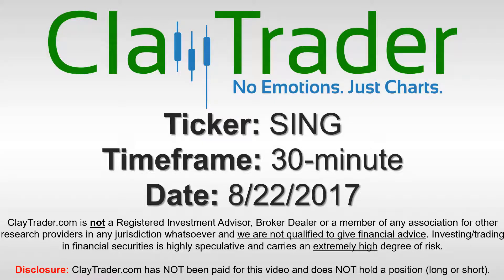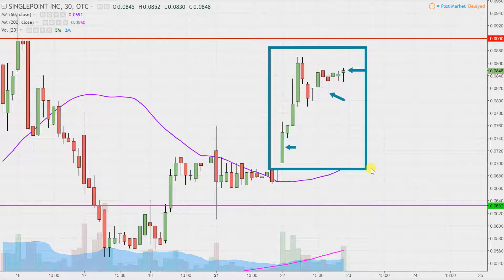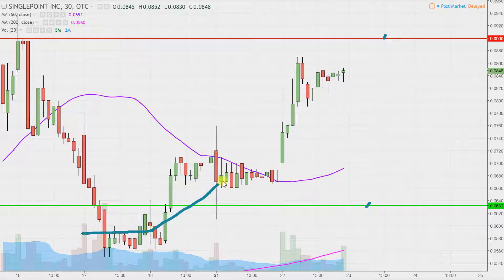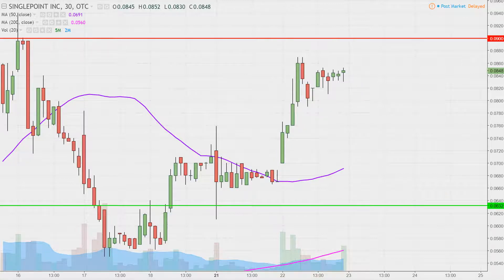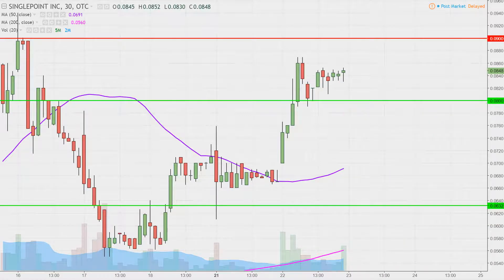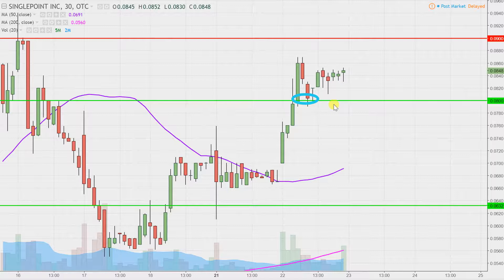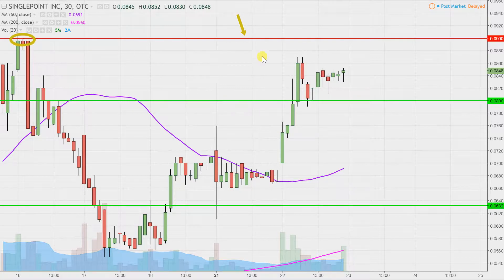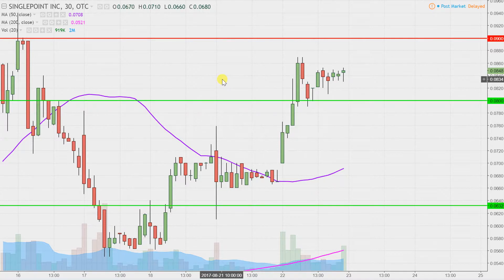Singlepoint, Inc - SING Stock Chart Technical Analysis for 08-22-17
Learn how to read stock charts and identify technical patterns as ClayTrader does a quick stock chart review on Singlepoint, Inc (SING).